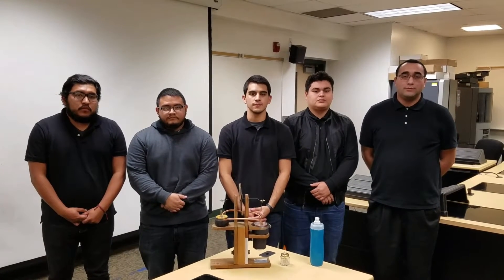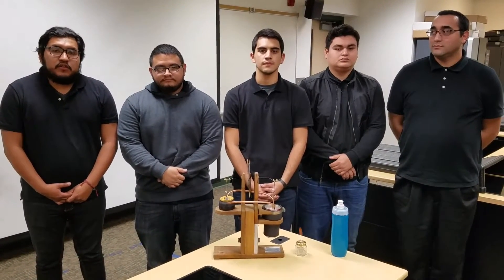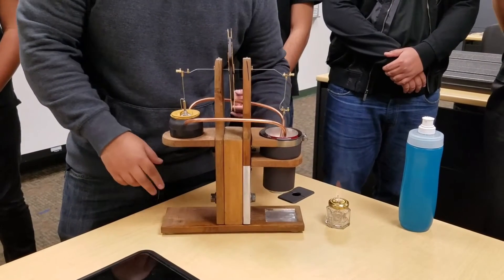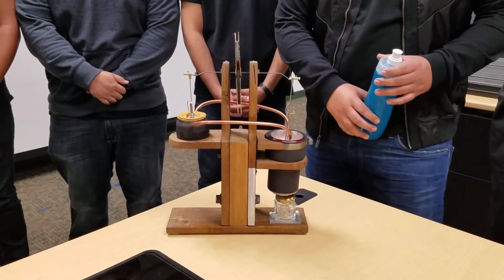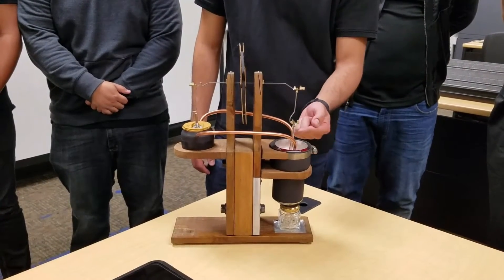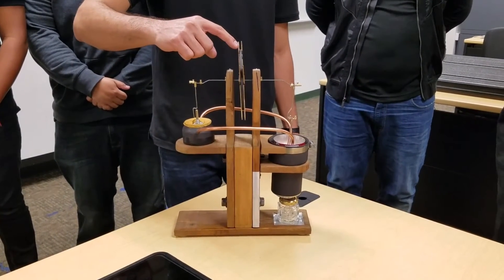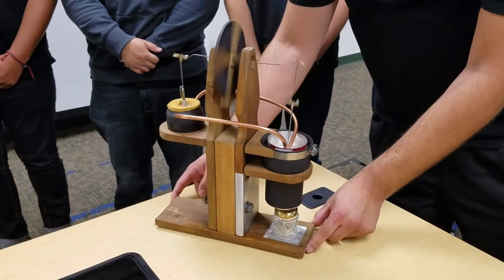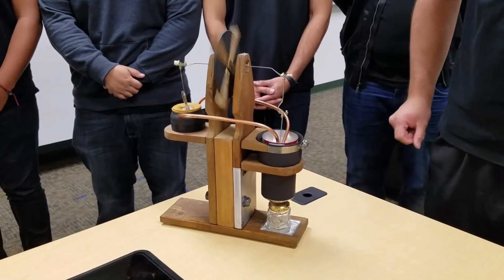ELAC - GE 101 Artin Davidian Stirling Engine Project (Team MeCh)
Stirling Engine Design Project for Professor Artin Davidian's GE 101 course at East Los Angeles College